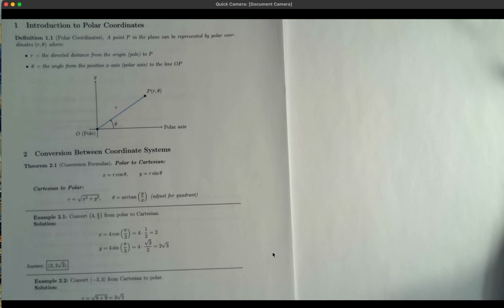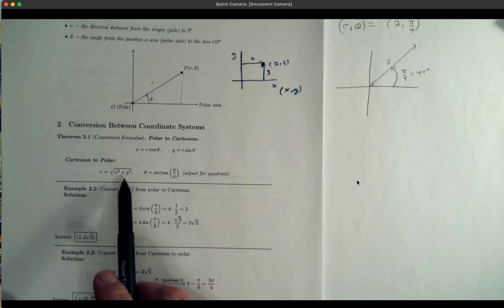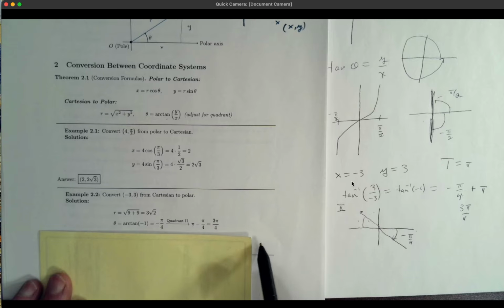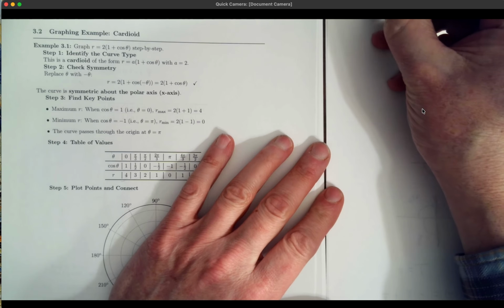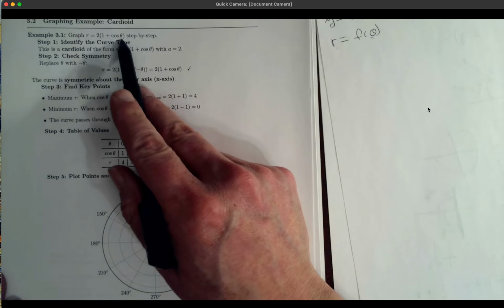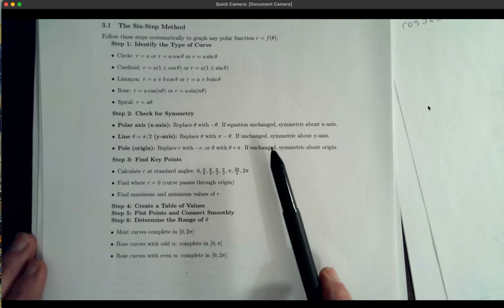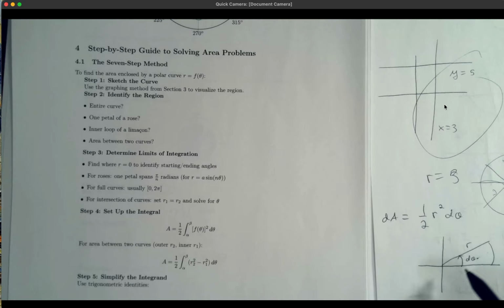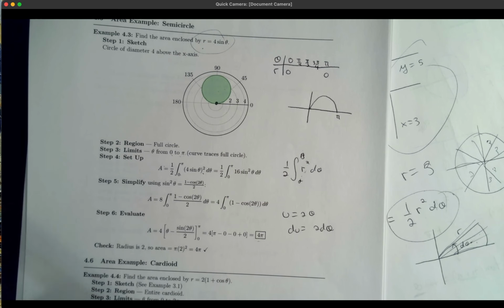Math140 Intro to Polar Coordinates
Calculus video introducing polar coordinates